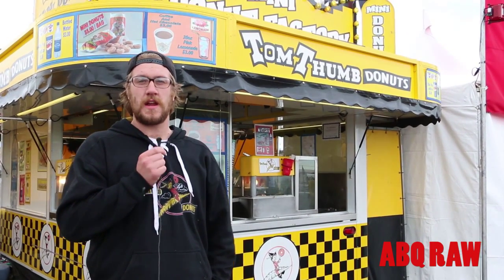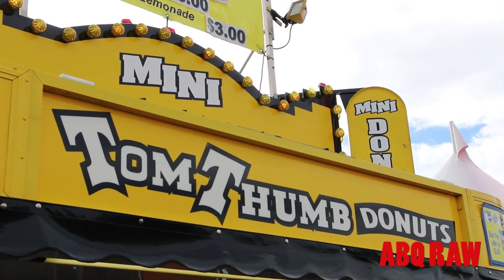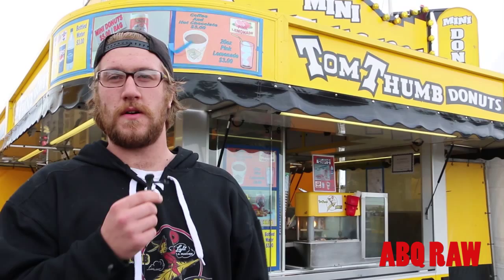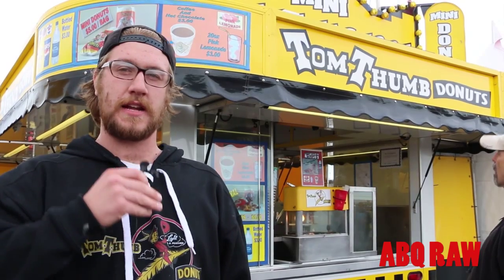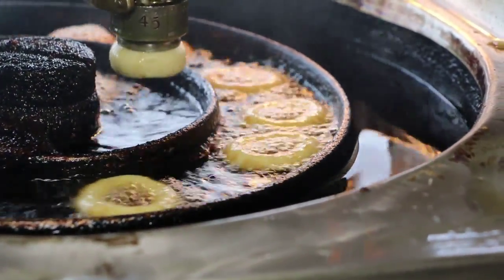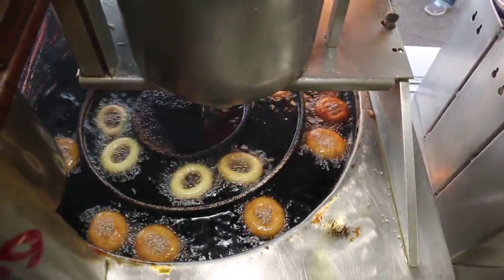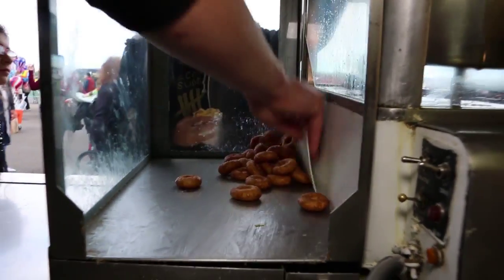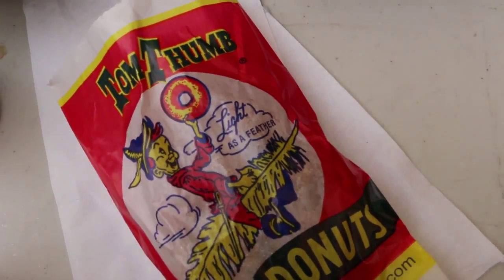Tom Thumb Mini Donuts at Balloon Fiesta in Albuquerque - ABQ RAW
Balloon Fiesta Park
4401 Alameda Blvd NE

Canon is this years 2015 presenting Sponsor for the Albuquerque International Balloon Fiesta

This video shot with the Canon EOS 70D SLR